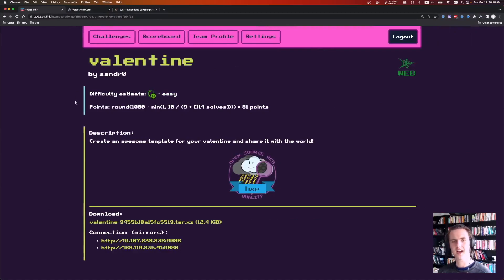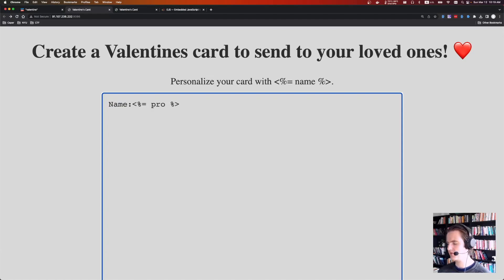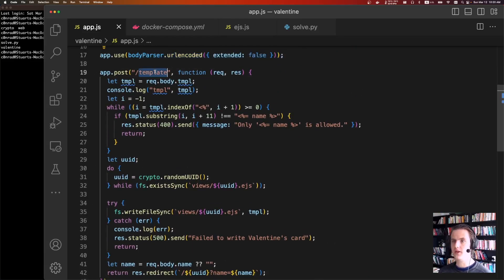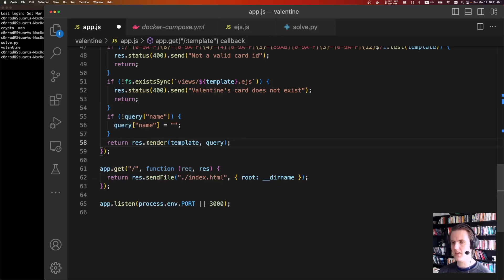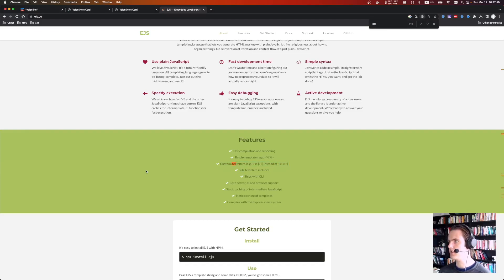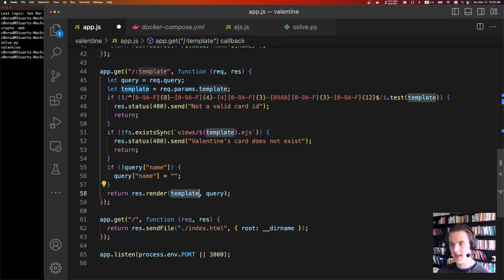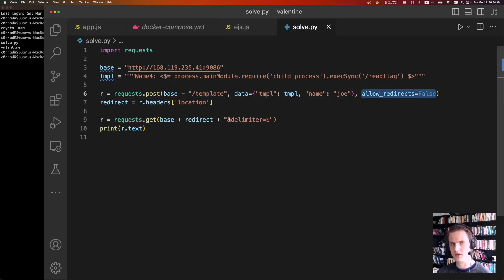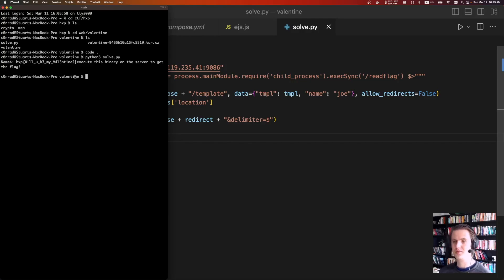SSTI + EJS Delimiter Bypass - hxp CTF 2023 - web/valentine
CTF Challenge Writeup for web/valentine as part of hxp CTF 2023

00:00 Intro
00:26 App Overview
01:10 Code Review
04:25 Data/Options Bug
05:18 Exploit Script
06:25 Flag